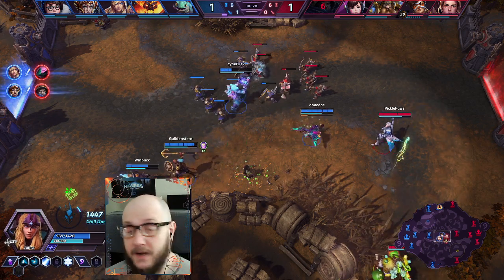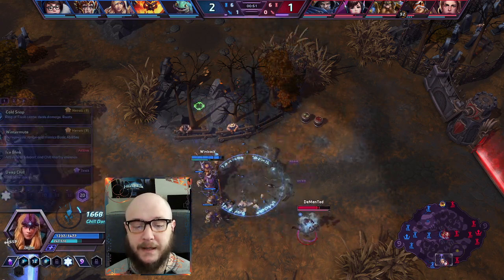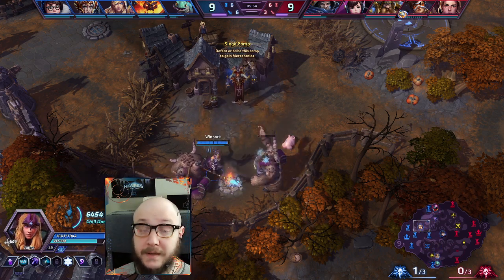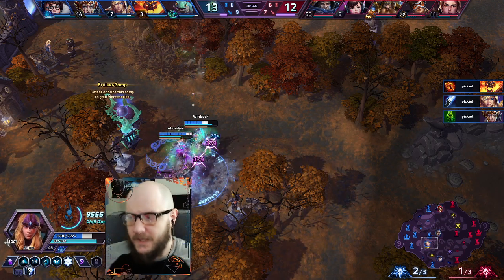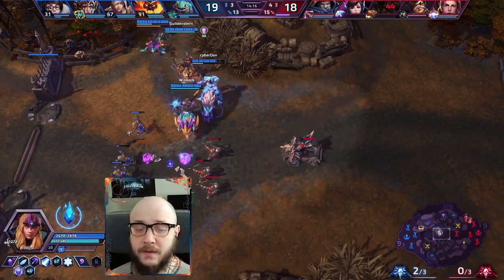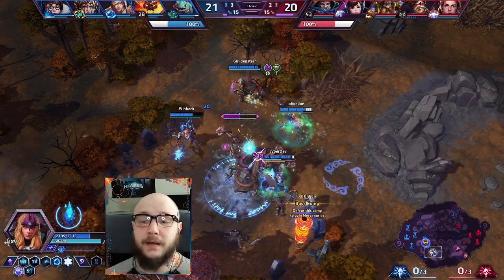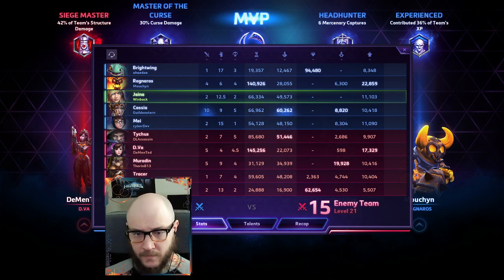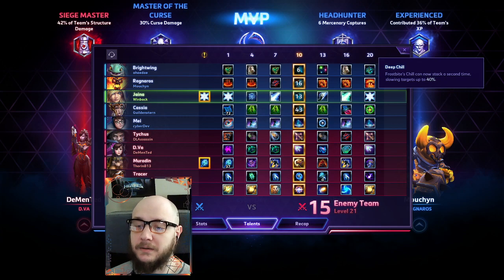Jaina | Freezing through A to Z in Heroes of the Storm 2021 (Beginner Guide)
Jaina is mid difficulty burst mage with the ability to CC a hero and then remove them from existence. Don't sleep on the snow.